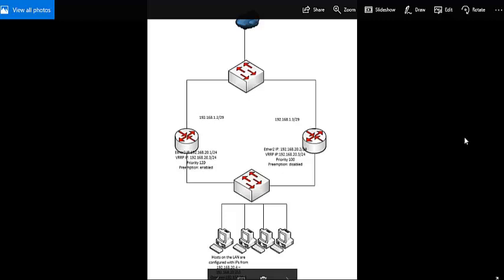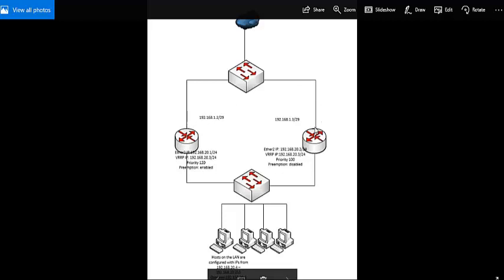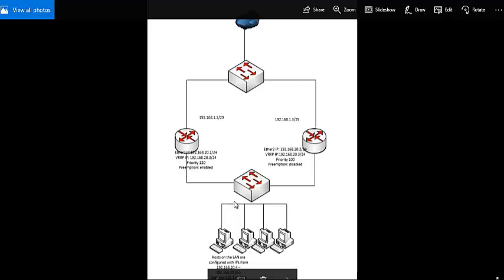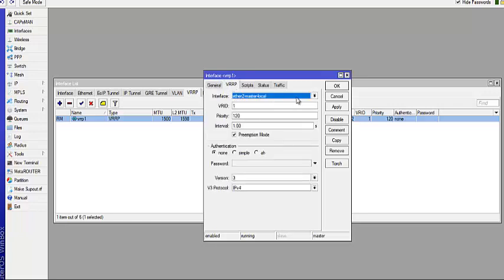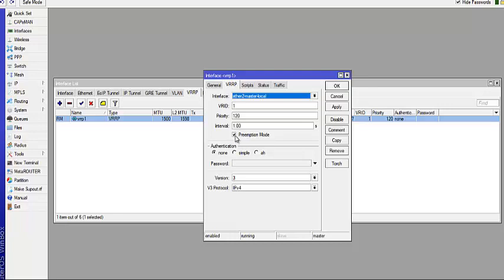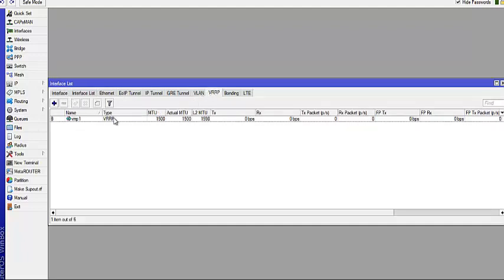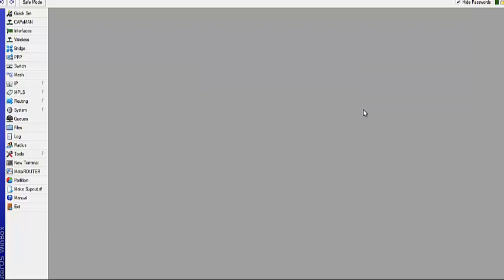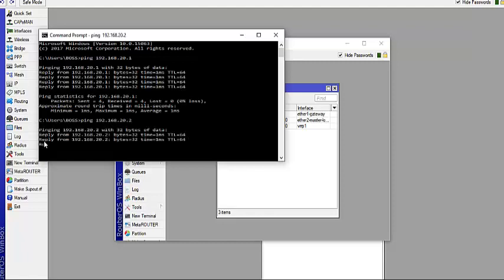VRRP configuration on Mikrotik. Set up and tested.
See how to configure the Virtual Router Redundancy Protocol on Mikrotik. The test was done using two Mikrotik RB750 and dual connection to my WAN switch and another dual connection to my LAN switch. To see the text version and screenshots from the configuration, please